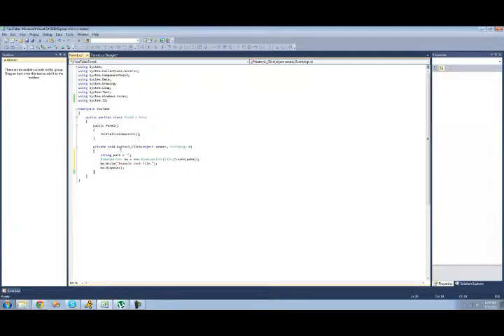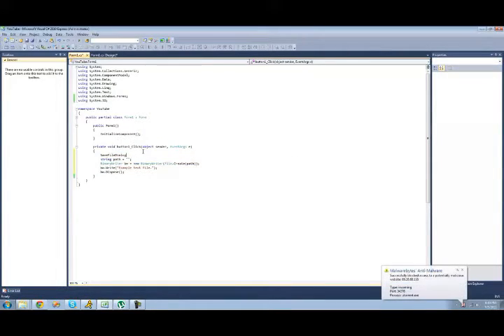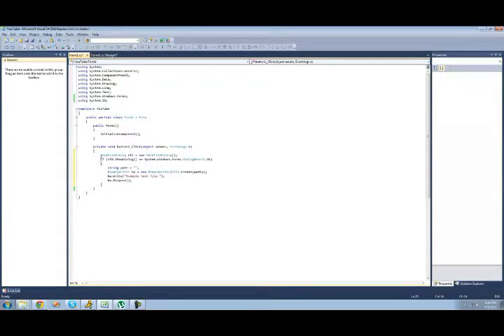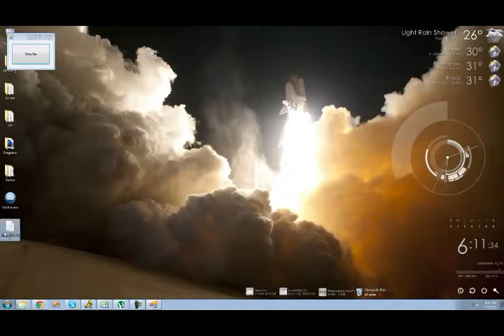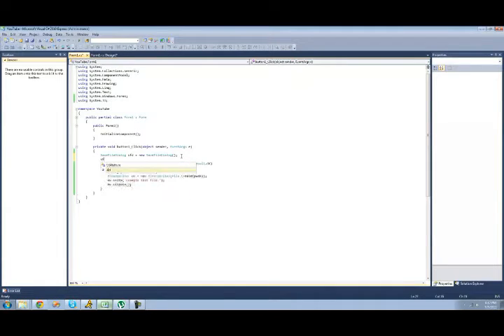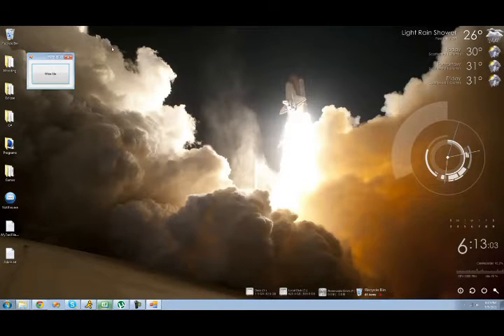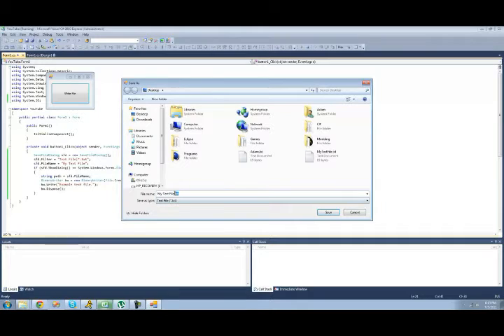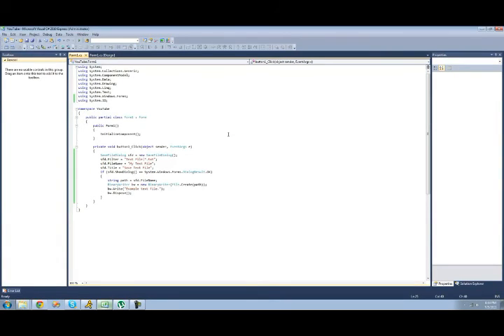C# Beginners Tutorial 44 SaveFileDialog computer tips and triks pro